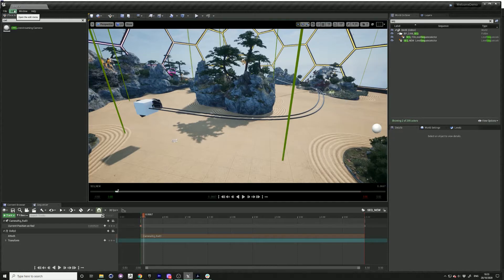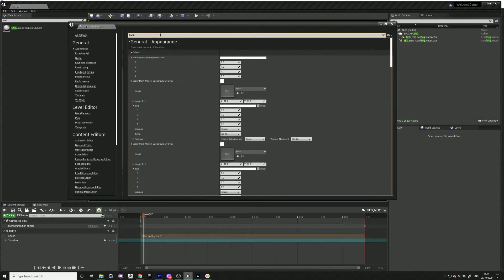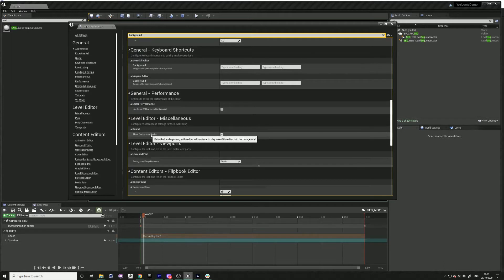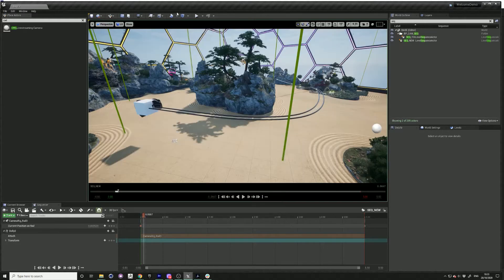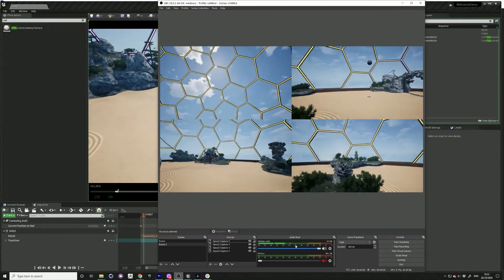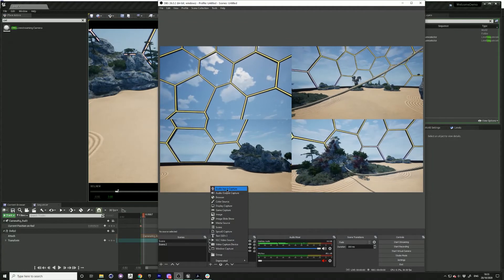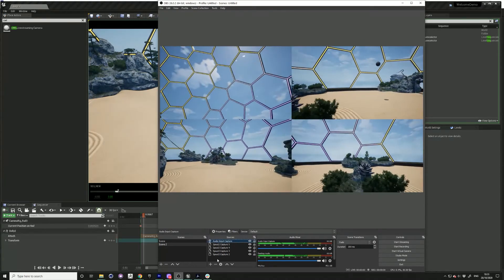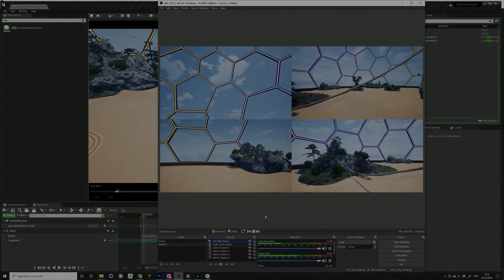How to live-stream audio from Unreal Engine to OBS Studio to match your video feed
This is a short video showing you how to stream your audio from Unreal Engine to OBS Studio to match the video from our Unreal-Spout DirectX12 compatible virtual camera.